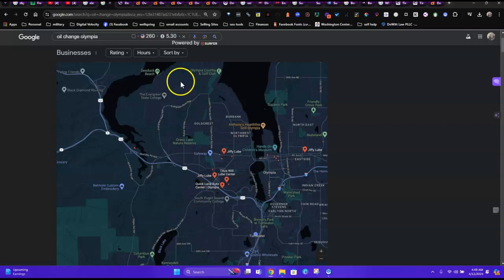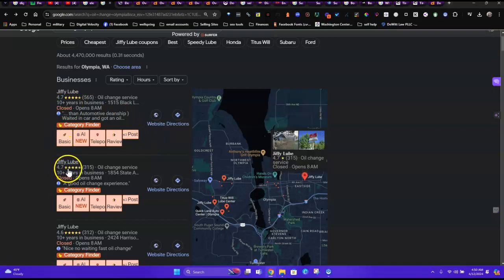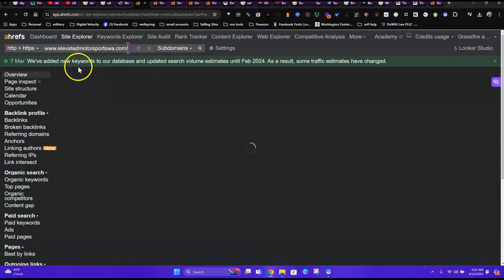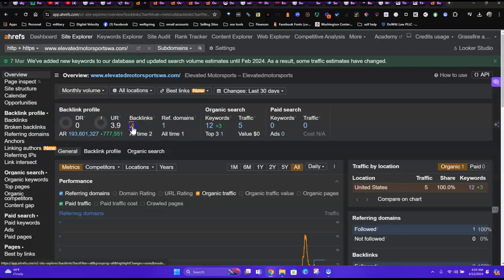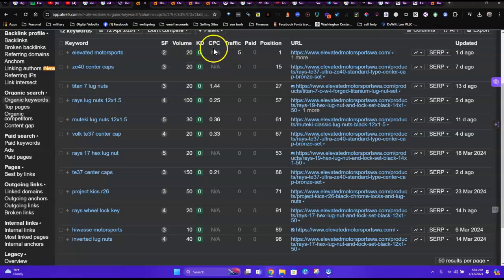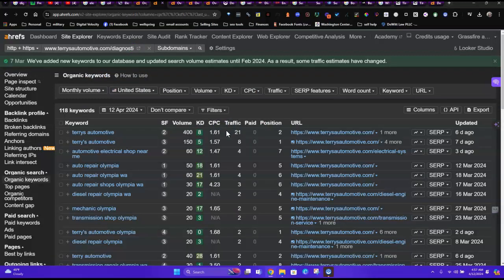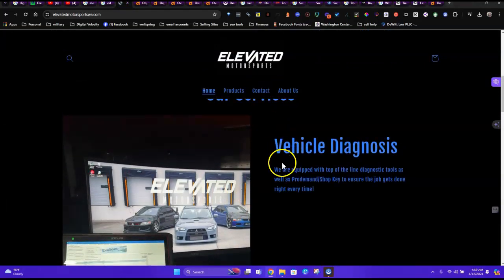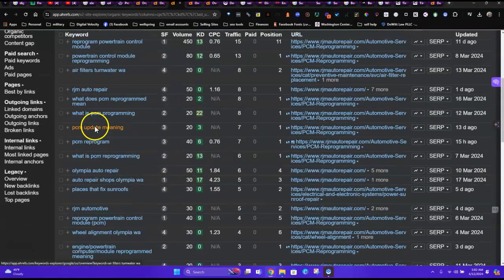Elevated Motorsports Olympia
Amanda shows Rubin how to rank on Google and overtake the ocmpetition.